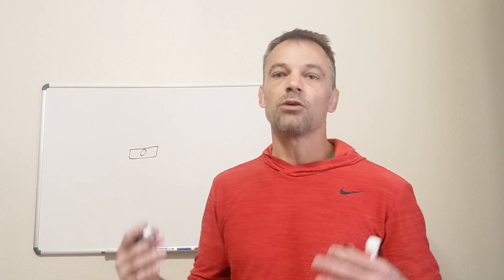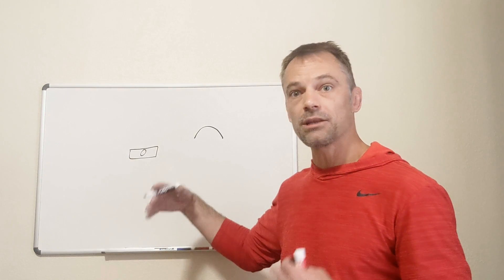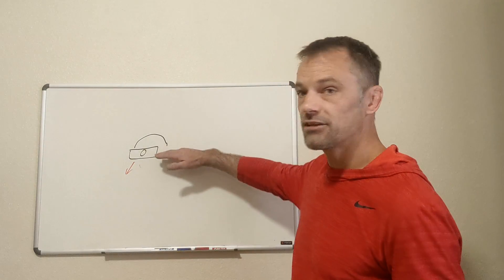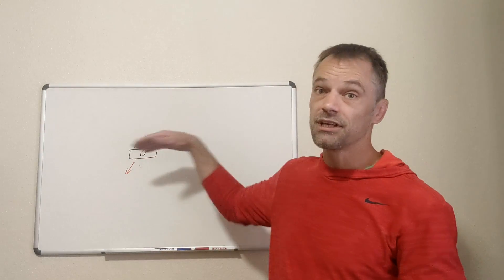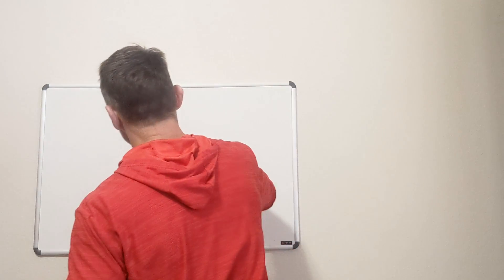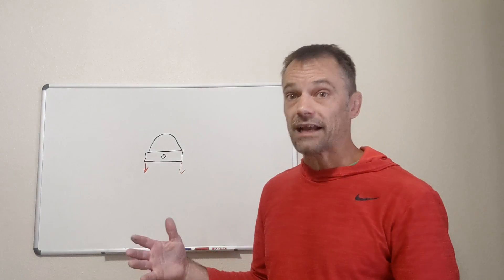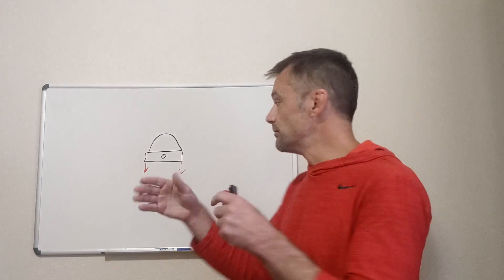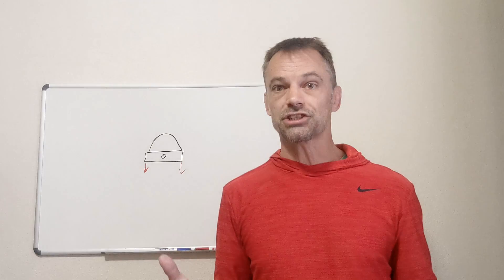How Clipless Pedals REALLY Work...And Why They Aren't The Best Answer To The Real Problem.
Clipless pedals are one of the most mysterious things in the world of cycling - everyone knows that the pros use them and that there are some performance benefits in some situations but no really knows how they work. While the biomechanical model of pushing and pulling has been disproven the cycling media keeps using it to explain the benefits of clipless pedals and convince riders that they need to use them.

In this video I show you what is really going on with clipless pedals, the problem they are solving and why they are not the best way to solve that problem. Based on real science, movement principles and engineering you'll never look at pedaling your bike the same way again.

Please note that I had to turn the comments off because I was tired of spending time answering questions that I have covered in a previous article or video. I have spent several years and countless hours researching and writing about the different layers to this subject and you will find it all in the Flat Pedal Revolution Manifesto

You can also find a summary of the science I refer to in the video

I'm happy to discuss the subject but I'm not going to do your research for you.

MTB Strength Training Systems is the world leader in integrated performance training programs for the unique demands of mountain biking. As the strength and conditioning coach for the Yeti World Cup Team and 3 National Champions his programs have been proven at the highest levels.